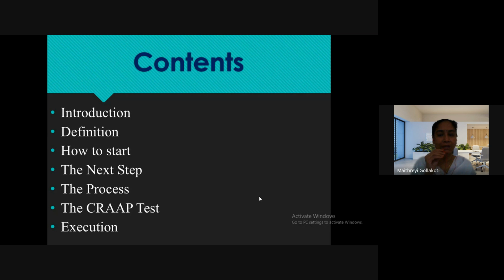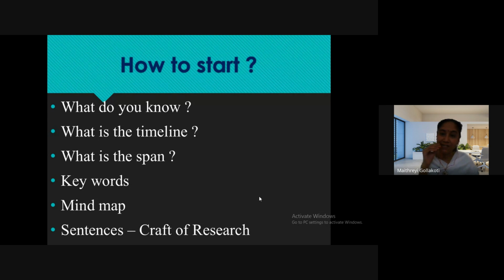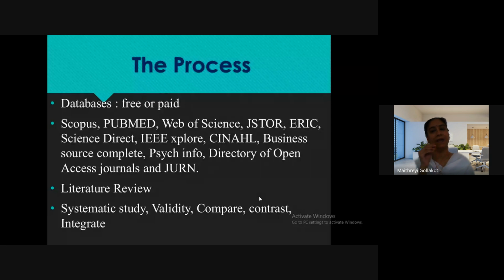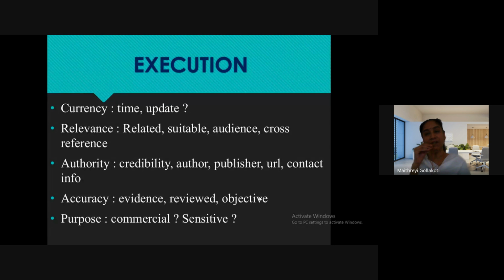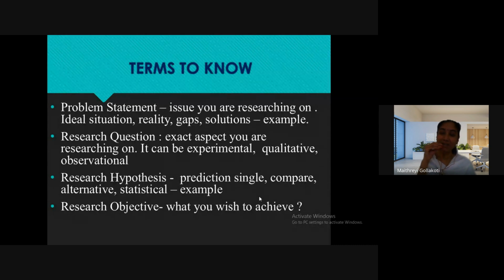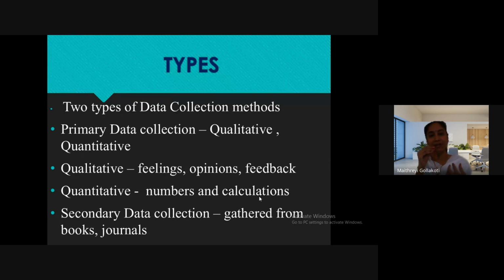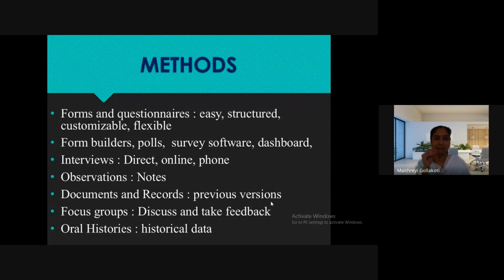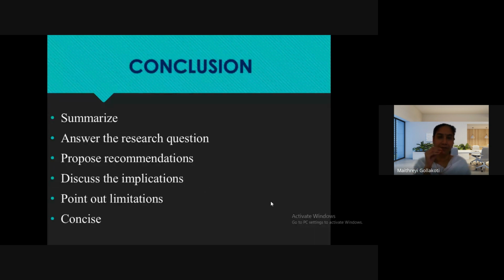Research Skill Development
1. Organizing FDP / SDP / Refresher Programs for Teachers
2. Organizing Value Added Course for Students
3. Book / Conference Proceedings Publication with ISBN